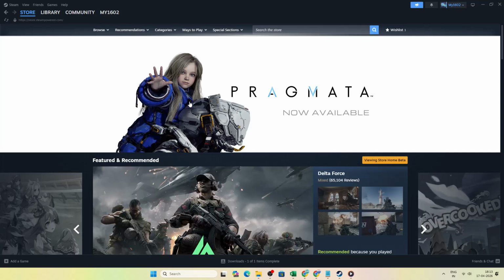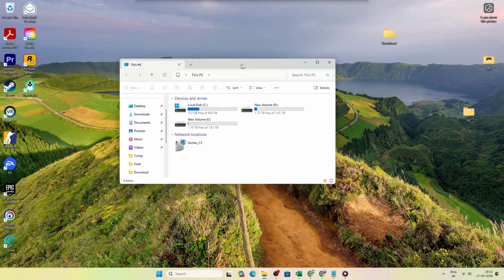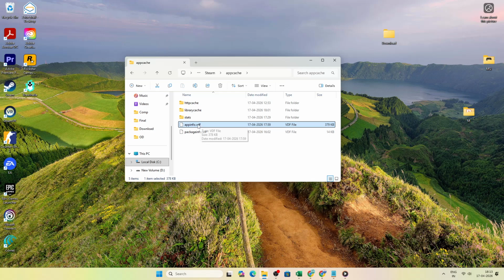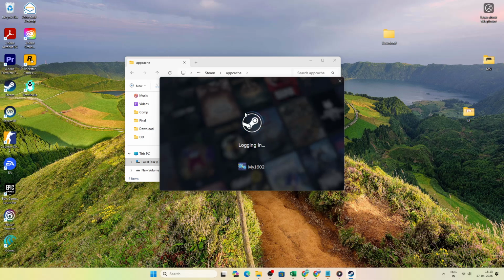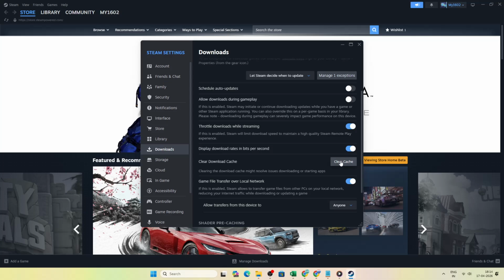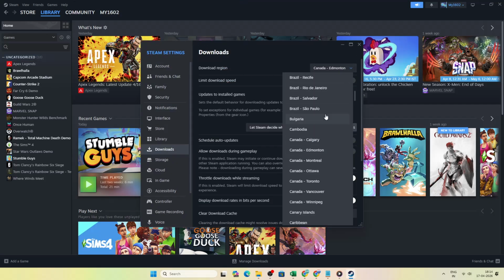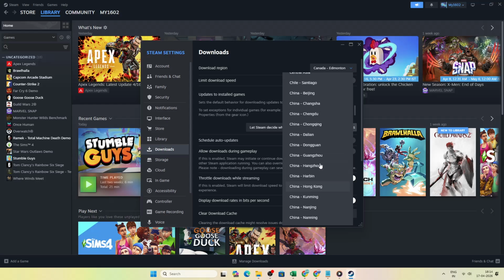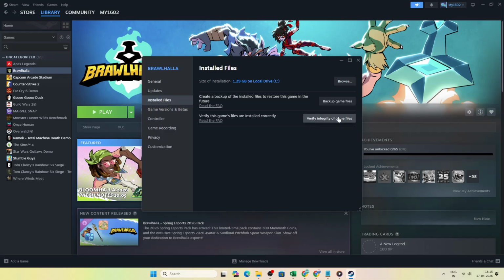How To Fix Steam App Configuration Unavailable Error (Step By Step)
Learn how to fix the Steam App Configuration Unavailable error in this quick and easy tutorial. If you are experiencing this Steam error while installing or updating games, these proven solutions will help you get back to gaming. We walk through the best methods to solve app configuration issues.